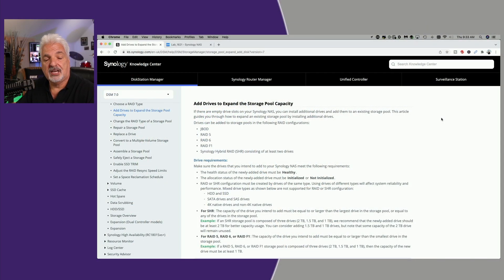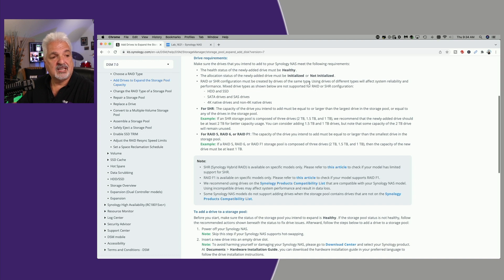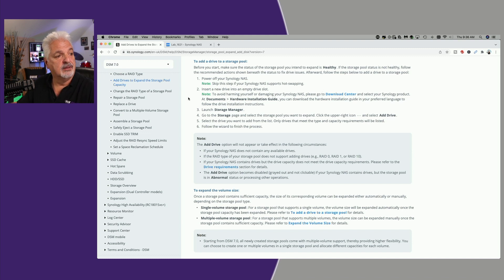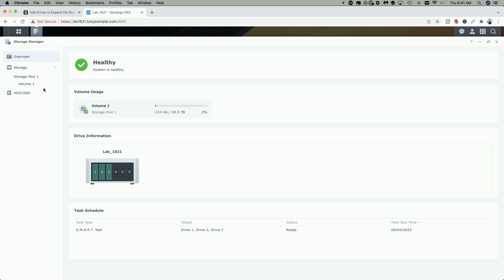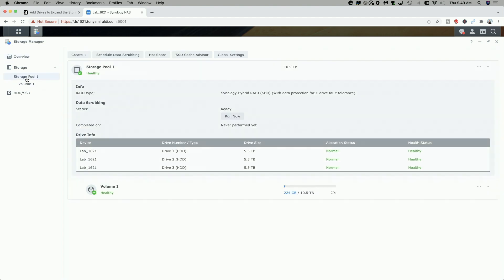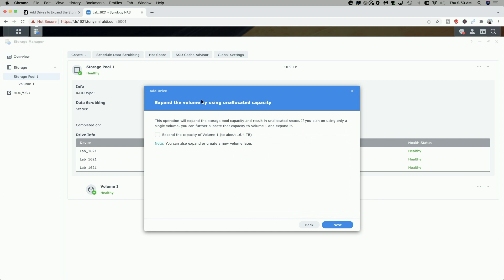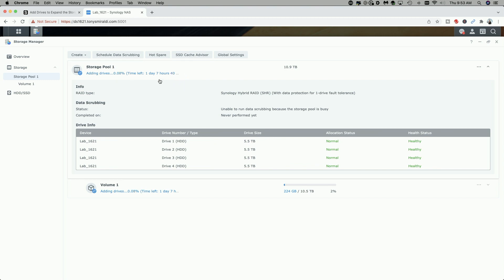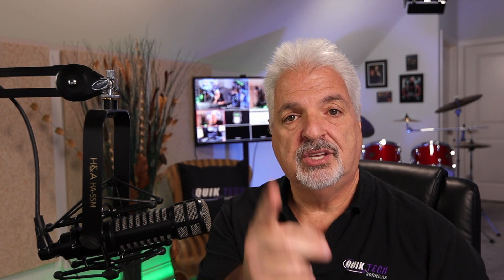Synology DSM7 Storage Pool Expansion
In this video, Synology DSM7 Storage Pool Expansion, I walk you through the steps of expanding a storage pool by adding additional drives to the Synology device using Synology's Help Doc.

Direct Link To Help Doc - t.ly/Tizn

0:00 Introduction
0:14 Synology Help Doc Review
3:57 A Look At The 1621+ Before Drive Installation
5:00 A Look At The 1621+ After Drive Installation
9:11 Summary
9:26 Closing Segment
9:59 Patron Recognition

Regards!!